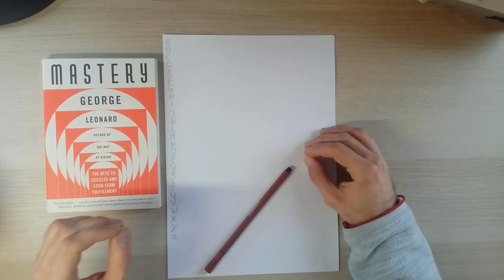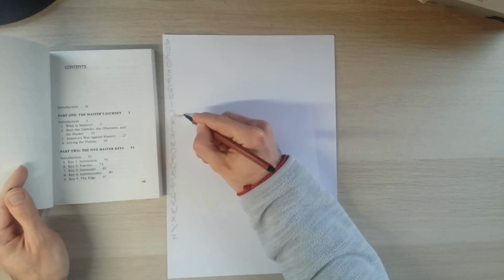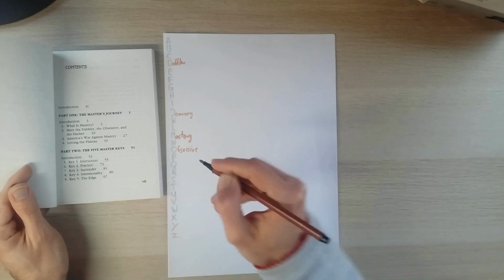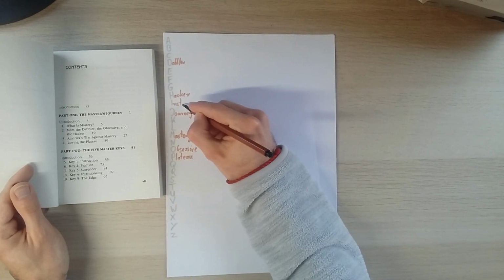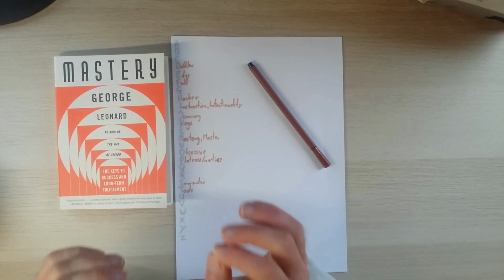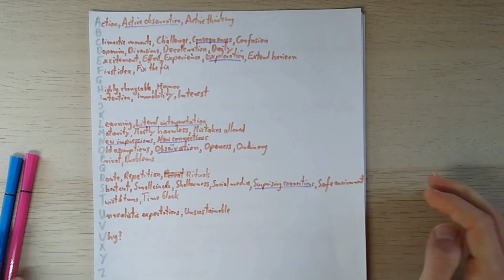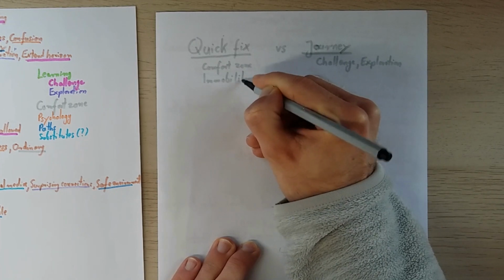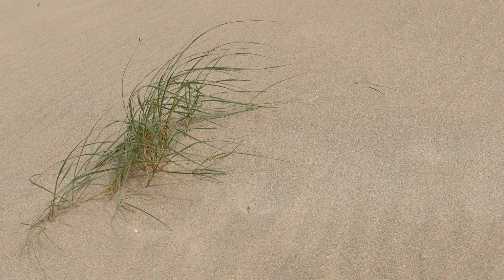Note-taking while reading: How I take notes and develop ideas when reading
How I take notes while reading and how I process them for deeper understanding and new ideas.  In this video I show you how to take notes while reading and how to process new information using brain-friendly tools.

Mastery by George Leonard

0:00 Introduction
1:26 Pre-reading: Structured skimming
4:23 In-depth reading and note taking
5:48 Semantic courtyards
6:16 CaWas for more connections
7:13 Categorisation
7:43 Ying-yang list
8:42 Metaphors and CaGas